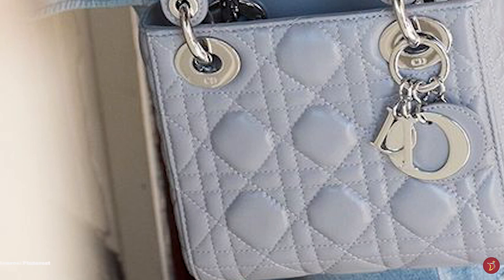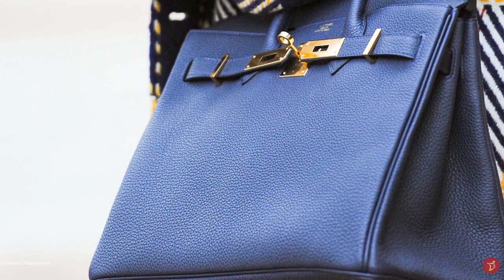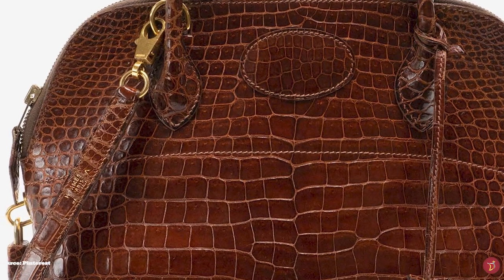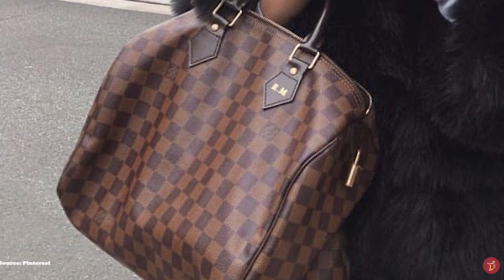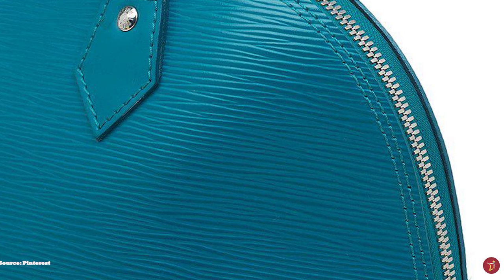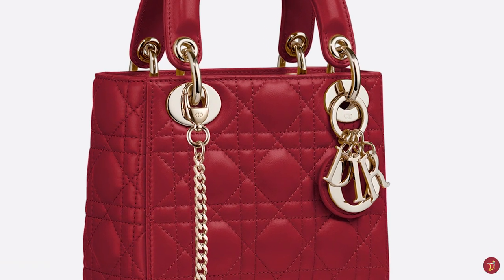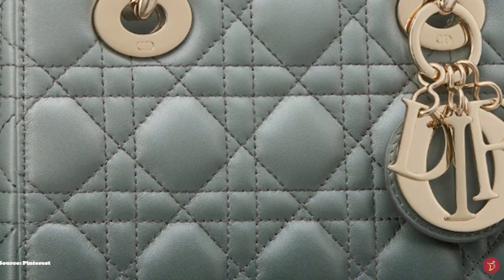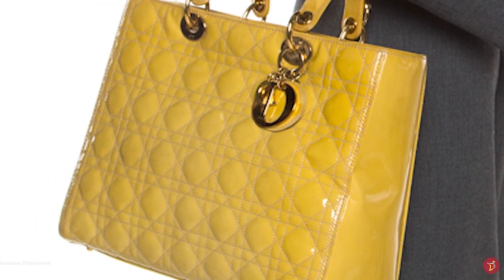12 GREAT TOP HANDLE *LUXURY BAG* (Double Handle Top Handle Bag) To Consider For Your Collection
We will take a look at some GREAT TOP HANDLE (Double handle) LUXURY BAGS. Some timeless, classic and iconic options that you can consider adding to your luxury handbag collection. Simple or statement making you will find a Top handle bag to suit your needs. Do you consider our picks worthy investments for your luxury collection? We believe our options will stand the test of time and fashion, so that you can use them season after season.

0:00 Intro
0:33 Top handle (Double handle) No. 1 - Hermes Birkin
5:38 Top handle (Double handle) No. 2 - Hermes Bolide
11:00 Top handle (Double handle) No. 3 - Louis Vuitton Speedy
18:44 Top handle (Double handle) No. 4 - Louis Vuitton Alma
25:22 Top handle (Double handle)  No. 5 - Dior Lady Dior
33:56 Top handle (Double handle) No. 6 - Prada Saffiano Tote
38:43 Top handle (Double handle) No. 7 - Balenciaga City/Neo Classic
43:00 Top handle (Double handle) No. 8- Saint Laurent Sac Du Jour
48:46 Top handle (Double handle) No. 9- Fendi By The Way
50:52 Top handle (Double handle) No 10 - Celine Luggage Tote
54:26 Top handle (Double handle) No.11 - Givenchy Antigona
59:39 Top handle (Double handle) No.12 - Loewe Amazona